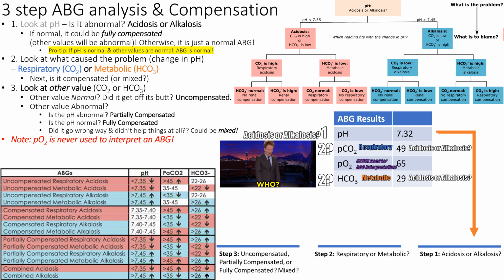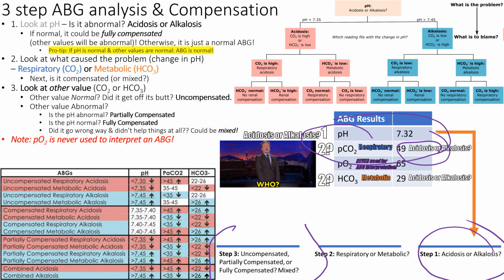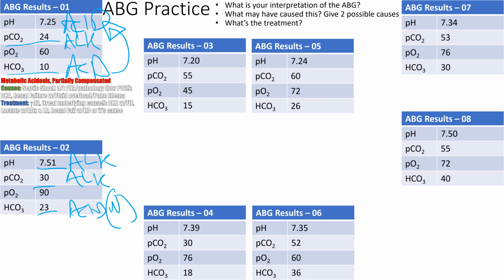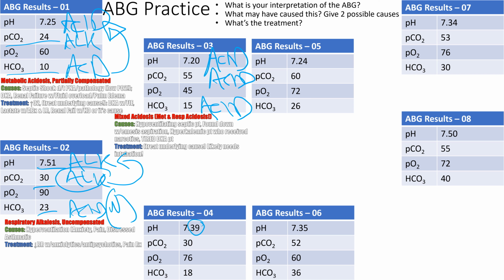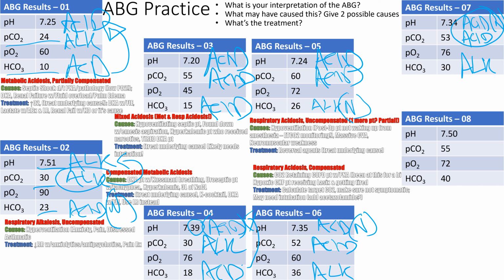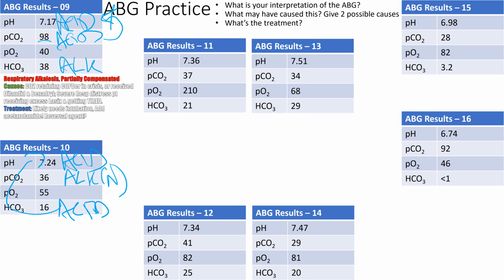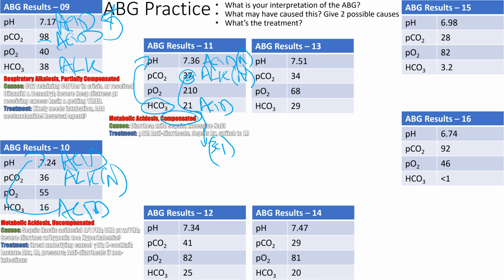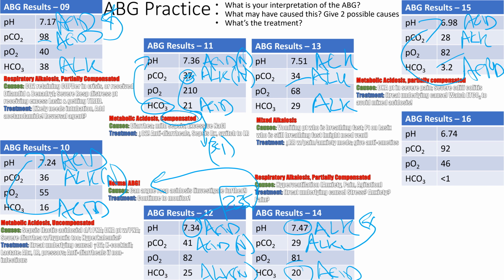ABGs [04 of 04] - ABG Interpretation & Examples [25min of samples!] [Recorded LIVE]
This is Part 04 of our ABG lecture

In this video we will go through several ABG examples and interpretation of ABGs!

This will prepare you for your NCLEX, and beyond! The audience in this session were recorded in January 2024.